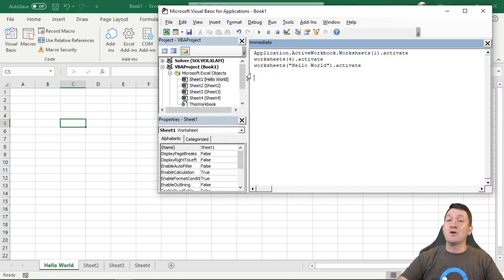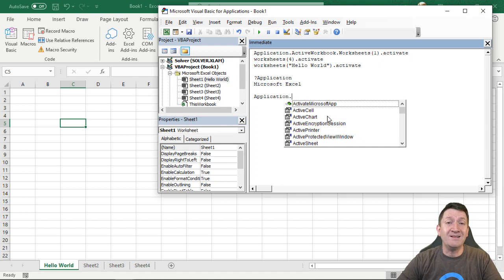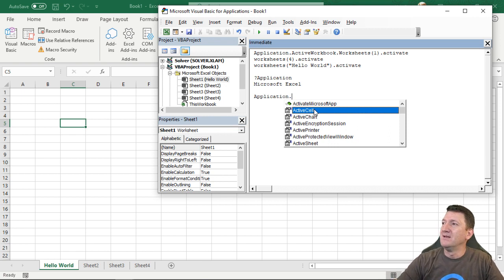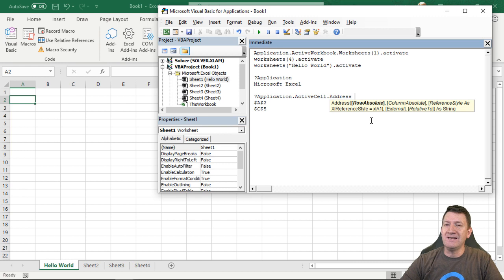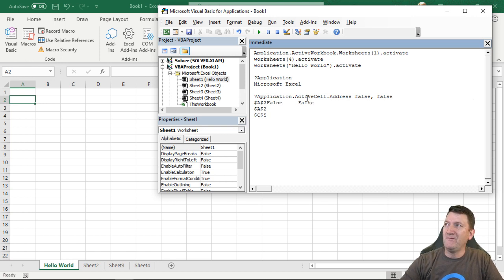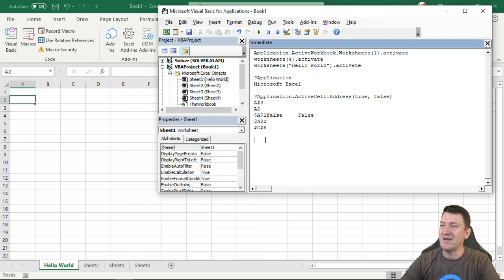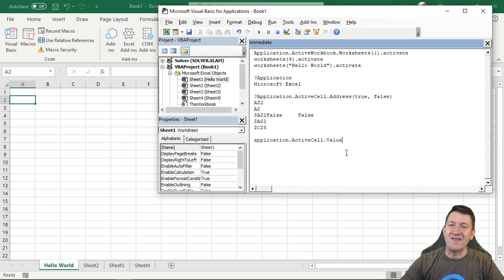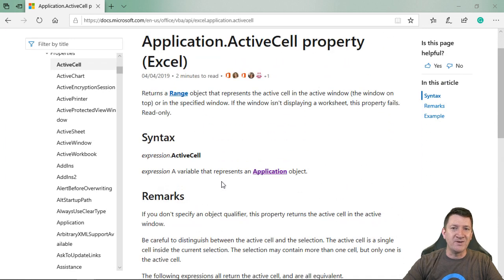07 - Microsoft Excel VBA Fundamentals - Excel's Application -- ActiveCell Property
This video is part of the Excel's VBA Fundamental Series.
Learn how to work with Excel's Application -- ActiveCell Property